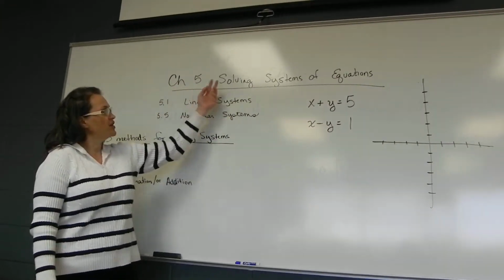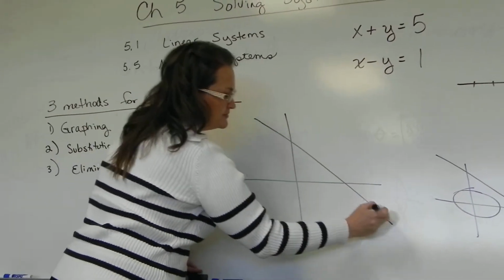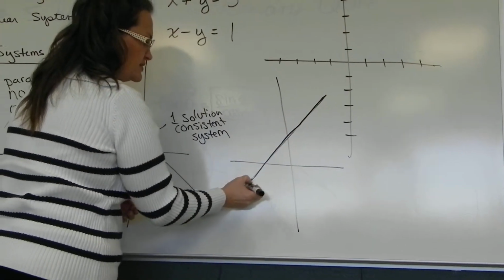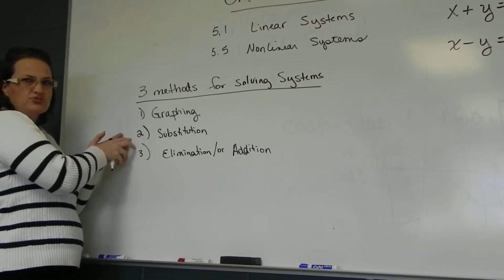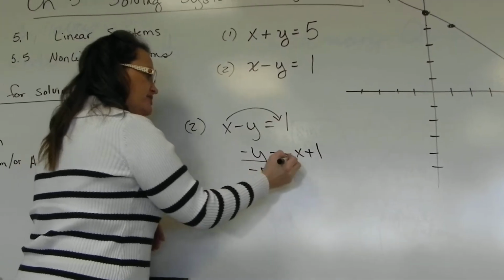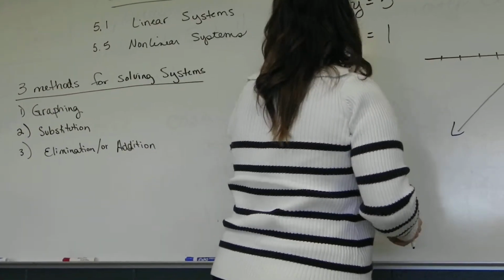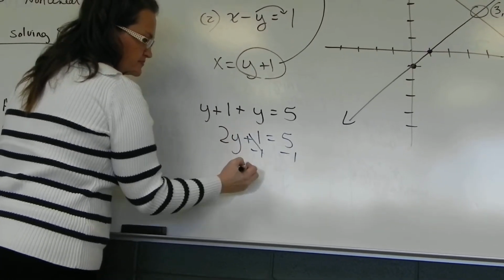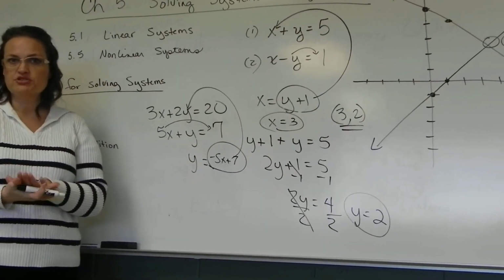MAT 150 5.1